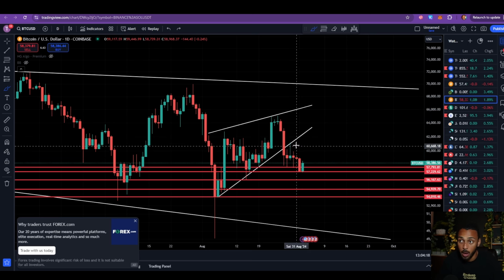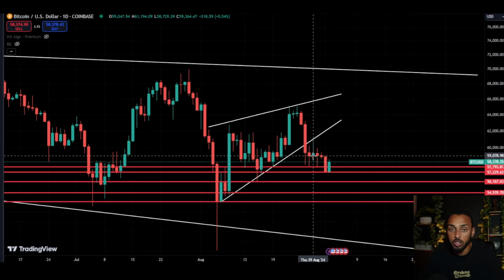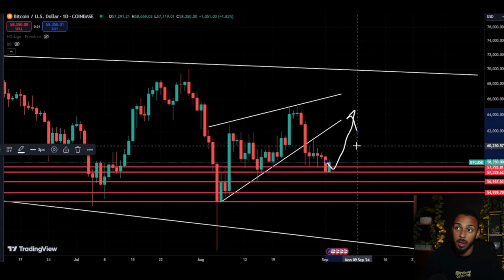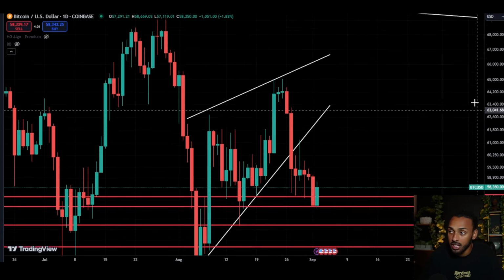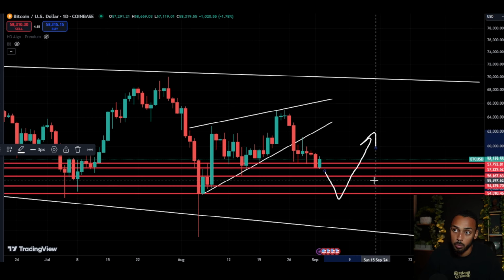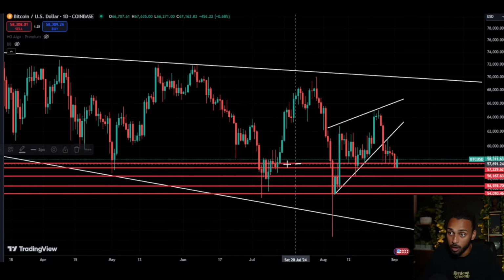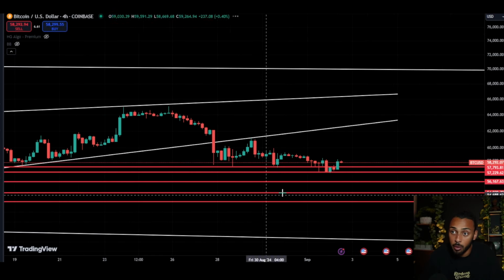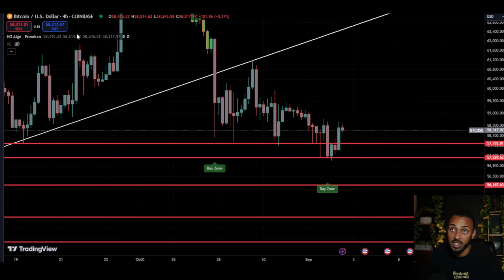I AM BUYING BITCOIN RIGHT NOW! HERE IS WHY!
Today we will be going over Bitcoin!

Trade On Margex And Earn Up To $10,000 In Bonuses AND Access Their $500,000 Airdrop With NO KYC OR VPN NEEDED:

NewEra for Bitcoin as whale balances surge, but analysts warn against misinterpretations. 🤔 ETF inflows return, signaling a potential shift in sentiment. 📈 BullMarket dips are normal, but buying opportunity emerges. 🤑 CryptoNews BTC 🚀 BITCOIN PUMPS AFTER MASSIVE WHALE NEWS!!! bitcoin bitcoinnews bitcoinwhales BITCOIN: IT IS HAPPENING RIGHT NOW!! THIS IS GREAT! $BTC PRICE PREDICTION 2024!